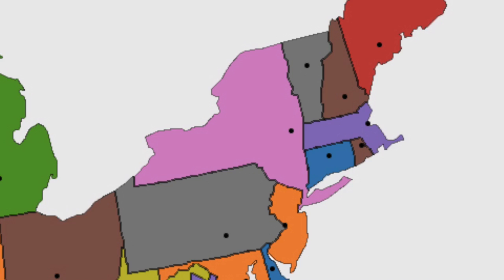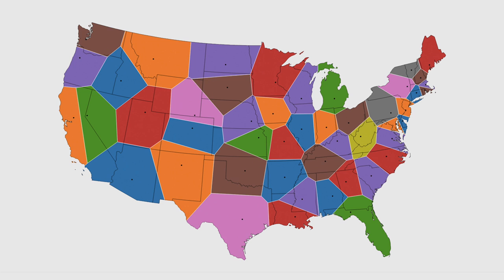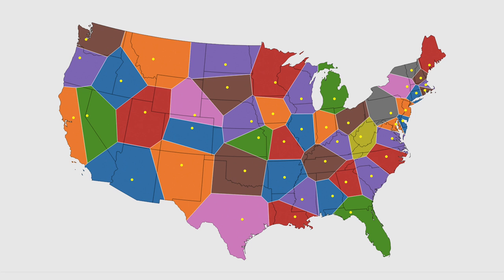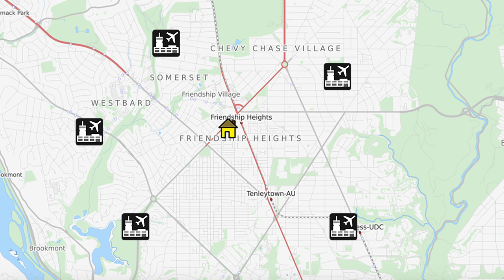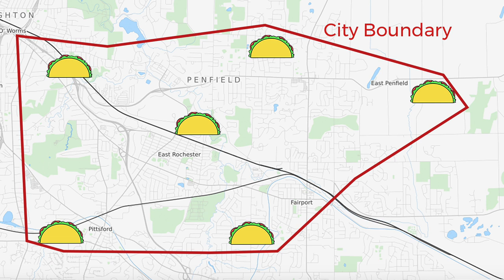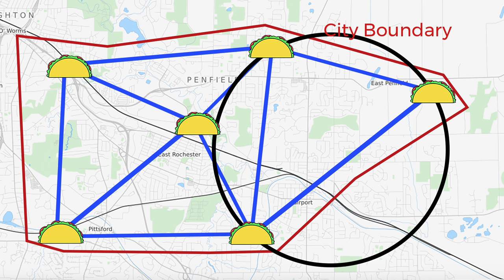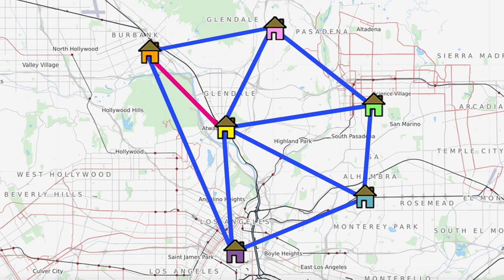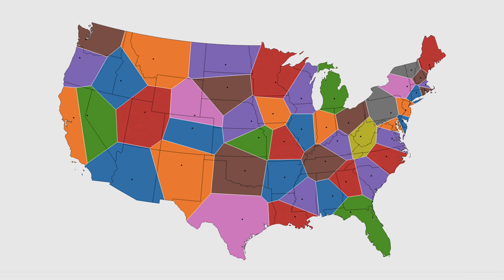United States of Voronoi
Is there a better way to choose US state boundaries? Voronoi diagrams can do the job.

Street maps by OpenStreetMap contributors. Tiles courtesy of Andy Allan.

Sources:

Delaunay triangulation. (2017, July 1). In
Wikipedia, The Free Encyclopedia.

Drysdale, S. (1993, July 19).
Voronoi diagrams: applications from archaeology to zoology.

Kadish, S. (n.d.).
Voronoi map of the USA.

Voronoi diagram. (2017, June 19). In